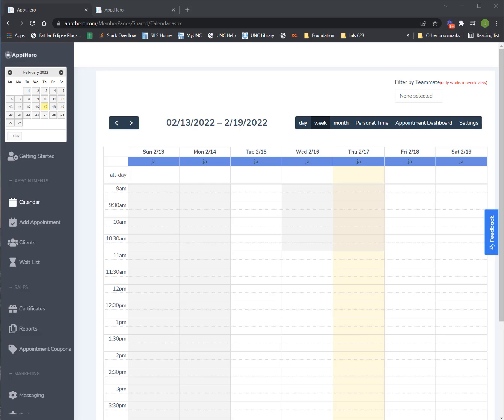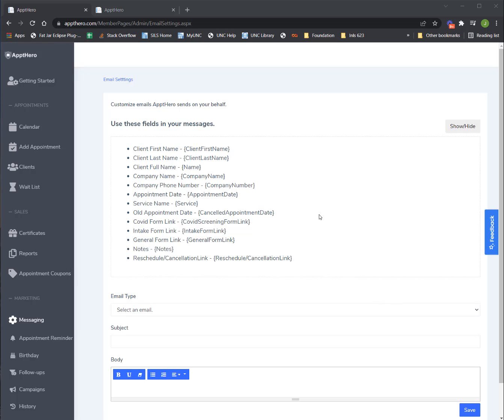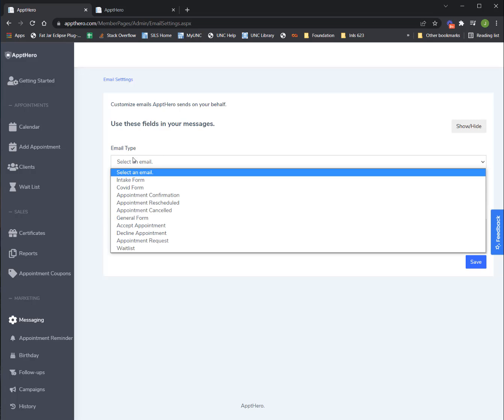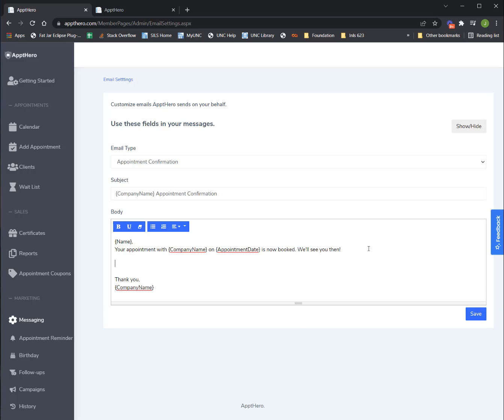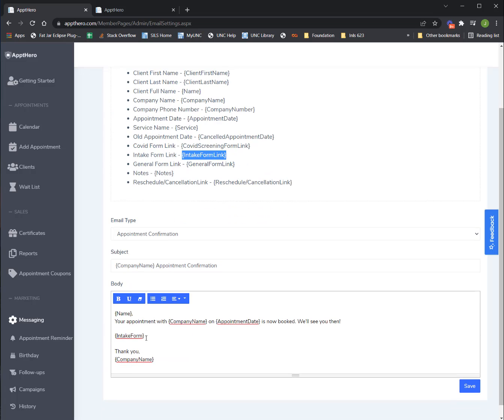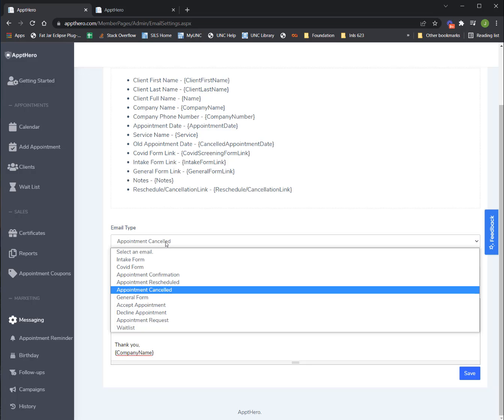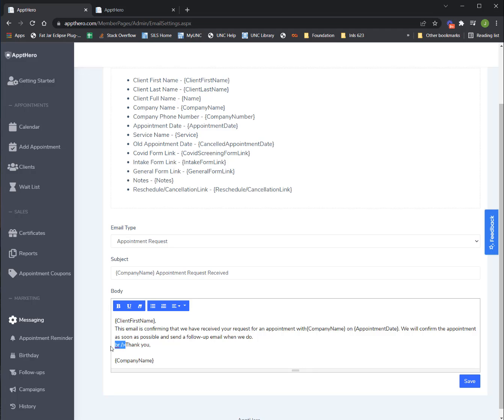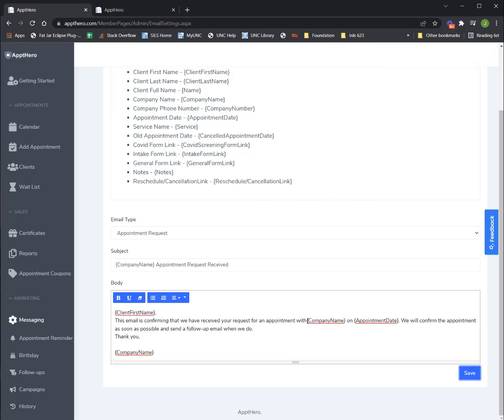Email Settings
In this tutorial, we show you how to customize each email that is sent out from ApptHero.